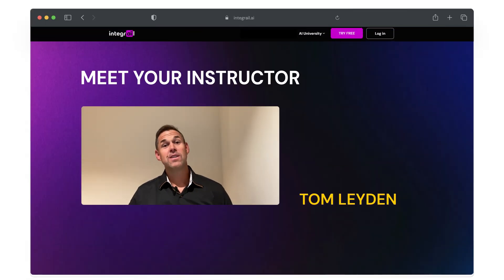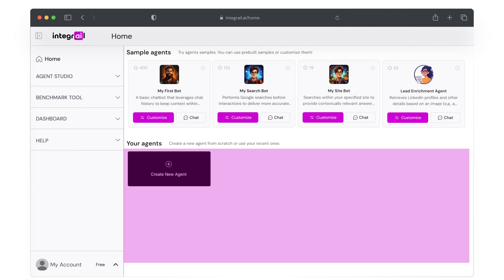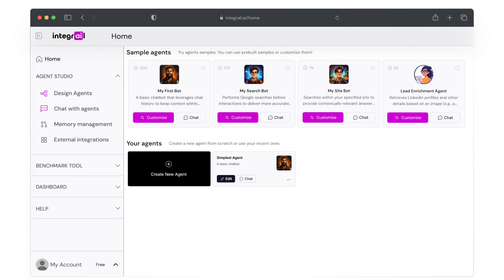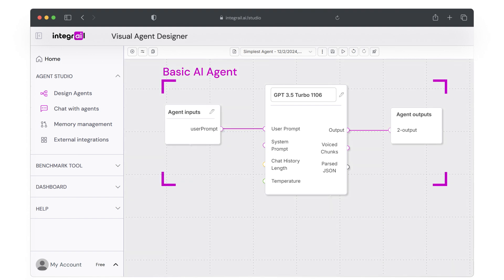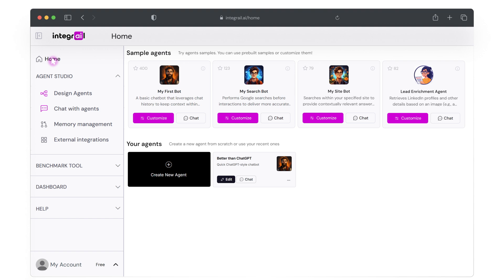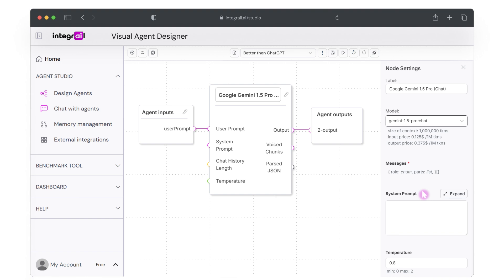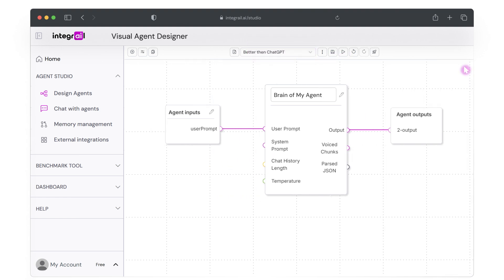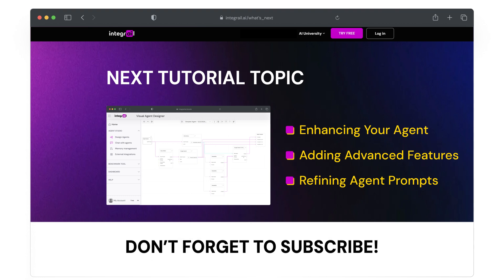Creating Your First AI Agent in AI Studio by Integrail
Join Tom Leyden, Chief Marketing Officer at Integrail, as he guides you through creating your very first AI agent using AI Studio by Integrail. This beginner-friendly tutorial shows how you can design and deploy a fully functional agent with no coding required.

This video covers:

🟢 AI Studio Overview: Understand the home screen, sample agents, and navigation basics.
Agent Studio: Explore the design workspace and learn to customize your agent.
🟢 Creating a Basic Agent: Start with three essential nodes—input, LLM, and output—and connect them to create an agent.
🟢 Naming and Saving Your Agent: Organize your agents with clear names and descriptions for easy access.
🟢 LLM Node Settings: Choose the best language model for your agent and optimize its responses with system prompts.
🟢 Testing Your Agent: Use the "Chat with Agents" feature to interact with your new agent and see it in action.

By the end of this tutorial, you’ll have created a simple agent that can answer user questions intelligently. This is just the beginning—future videos will dive deeper into advanced features and customizations.

Start building smarter workflows today! to learn more about AI Studio by Integrail and how it can transform your AI projects.